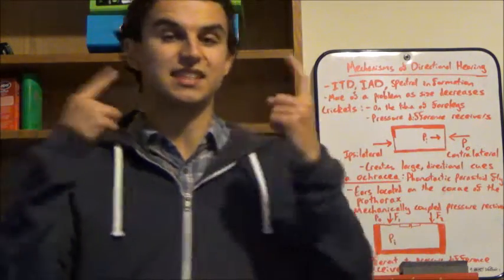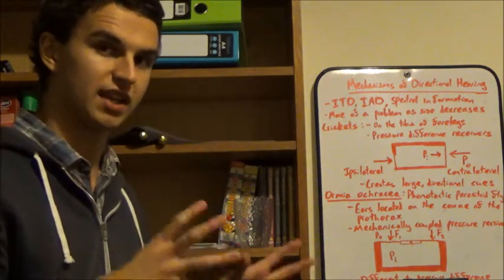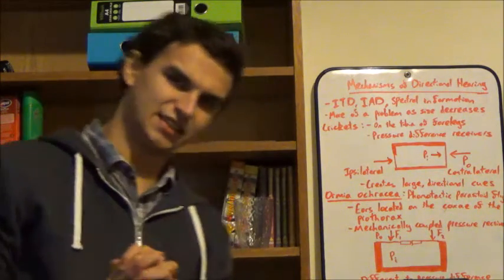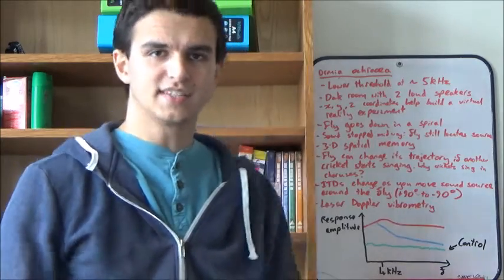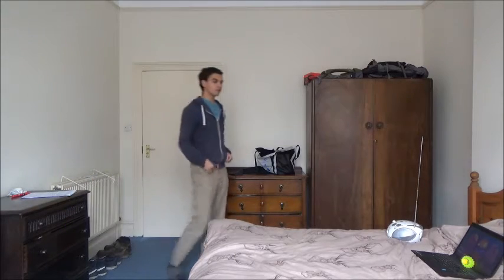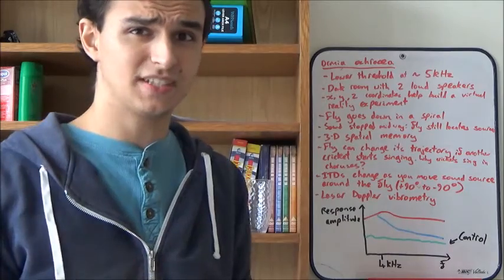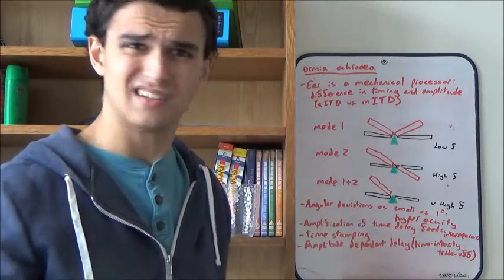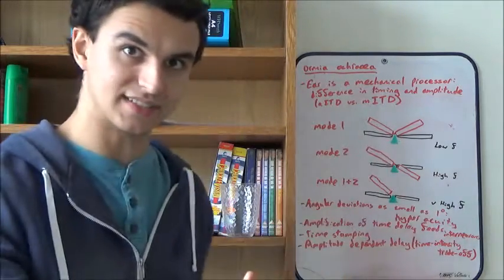Mechanisms of Directional Hearing - Benito's Explanations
I discuss the mechanisms by which smaller animals (greater inter aural time differences) obtain directionality of the sound source, focusing particularly on the parasitoid fly, Ormia ochracea as studied by Professor Daniel Robert from the University of Bristol. I hope you find this video useful.